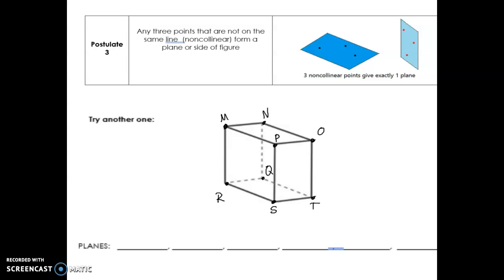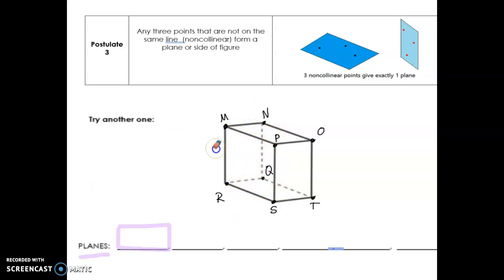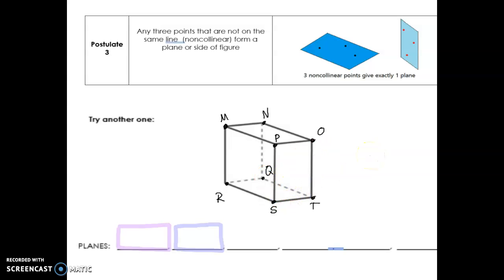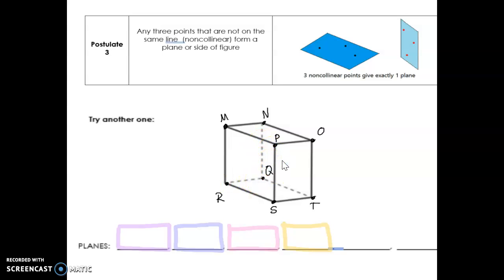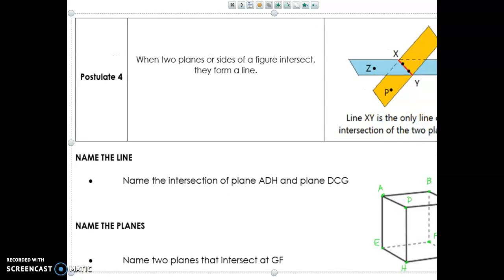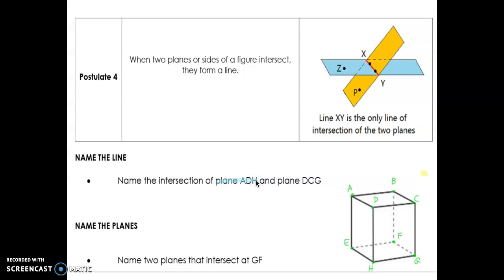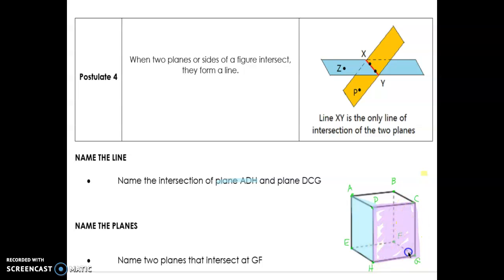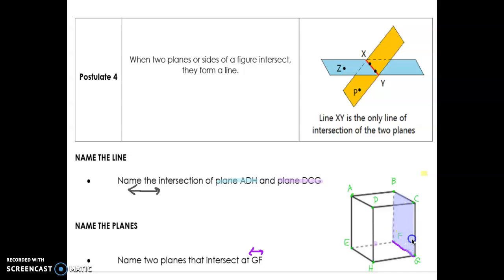Postulates 2 Guided Assignment Video